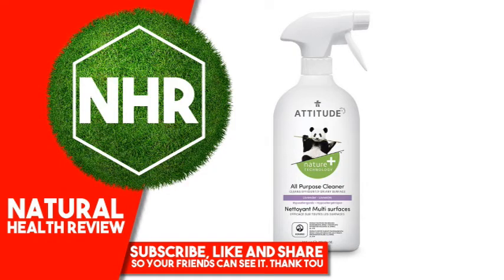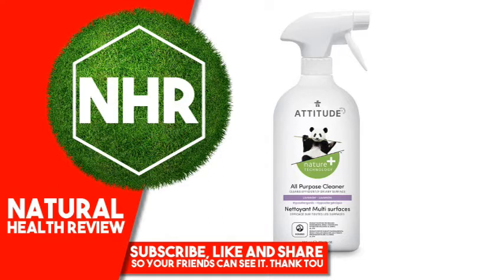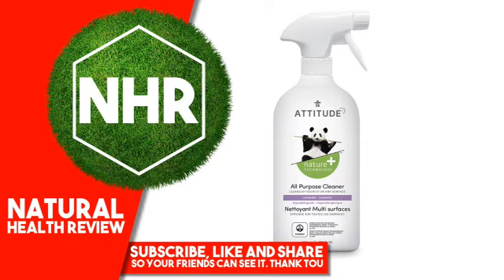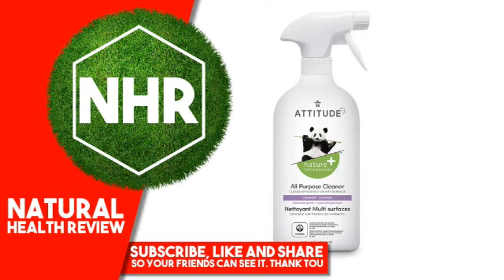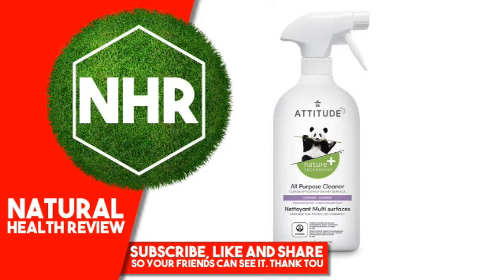ATTITUDE, All Purpose Cleaner, Lavender, 27.1 fl oz (800 ml)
Product Overview
Description

    Bio Spectra
    Nature + Technology
    Cleans Efficiently on Any Surface
    Hypoallergenic
    Product Certified for Reduced Environmental Impact
    Ecologo

Inspired by the face of nature and the power if science, our Nature + Technology line features ultra-efficient, plant-based ingredients, and it's created with your family and planet in mind.
Suggested Use
Spray and wipe. It is advisable to test in an inconspicuous area.
Other Ingredients